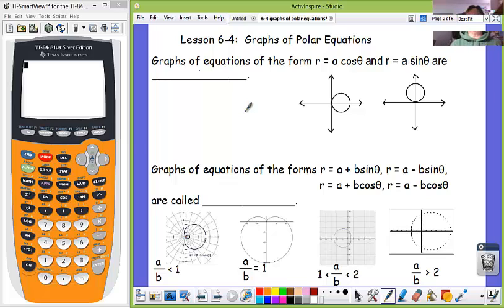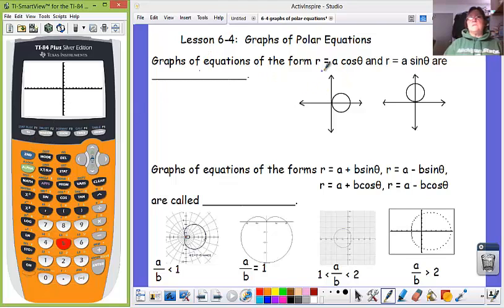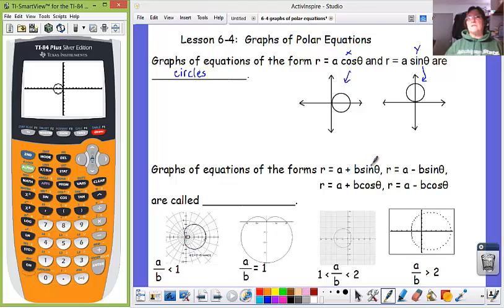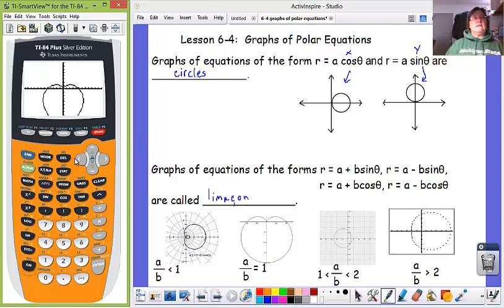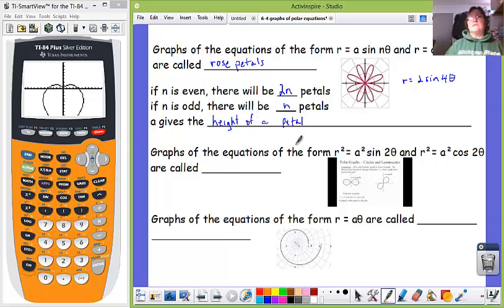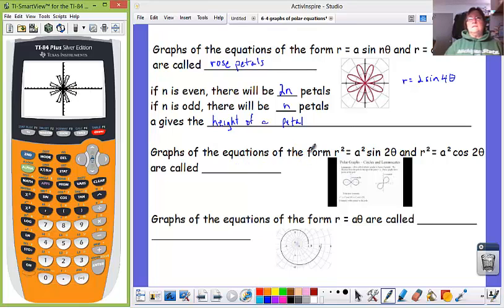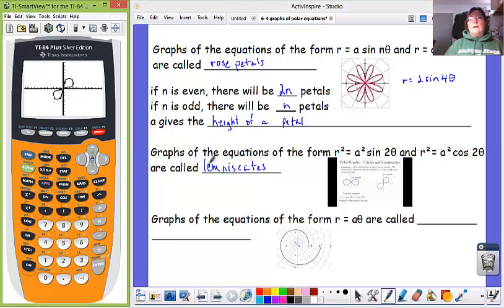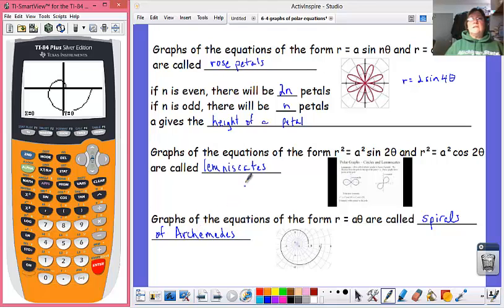6 4 polar graphs